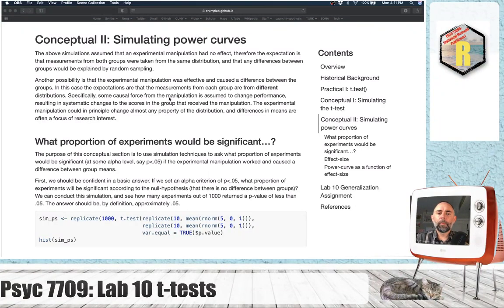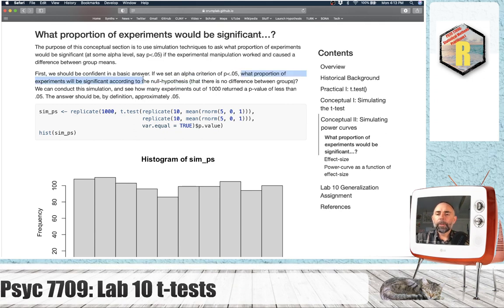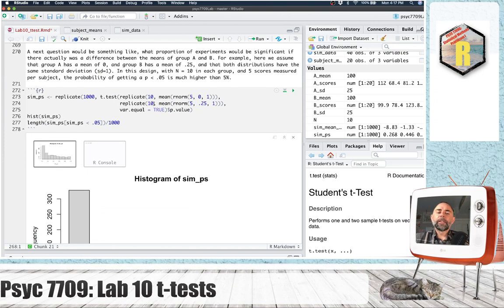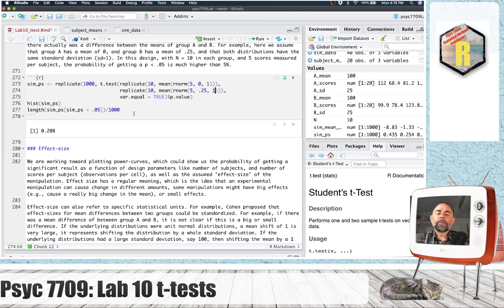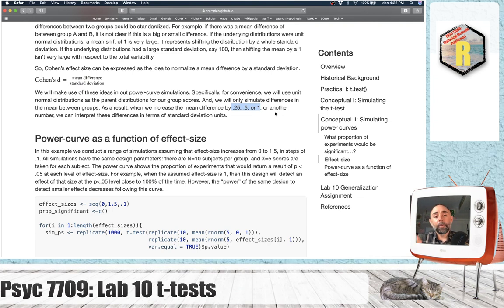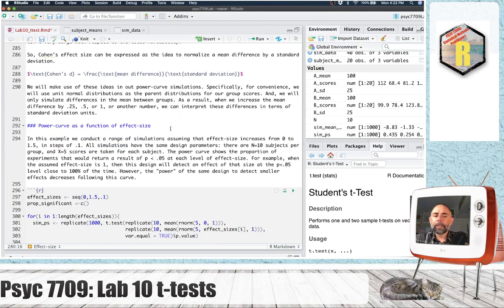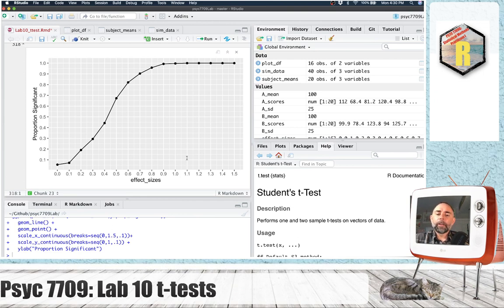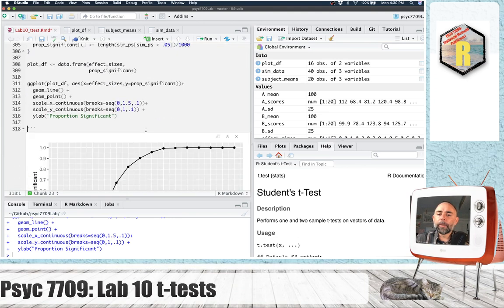Psyc 7709: Simulated power curves for t-tests in R